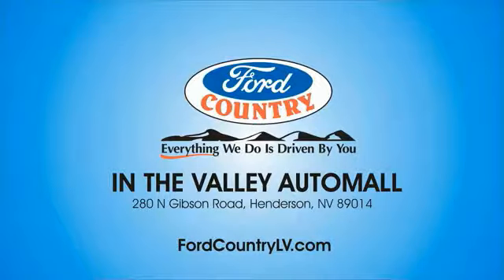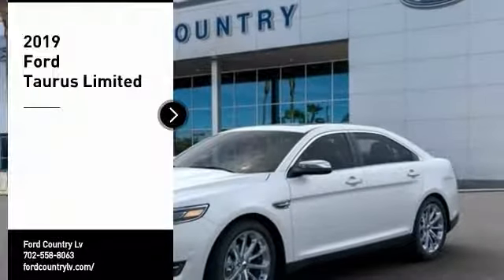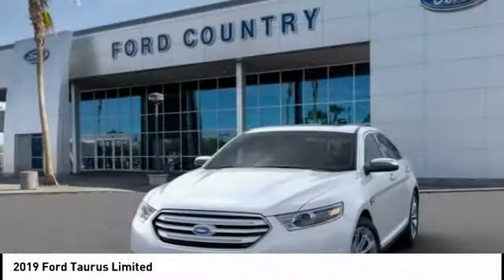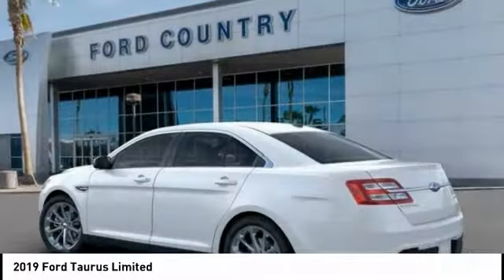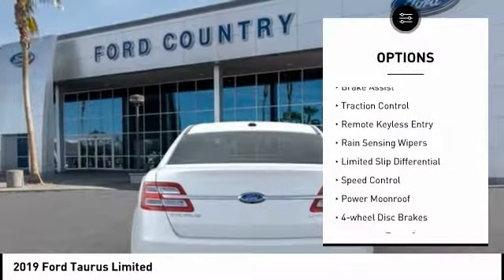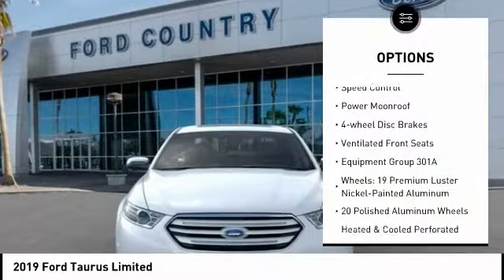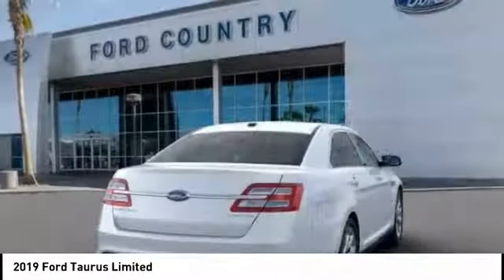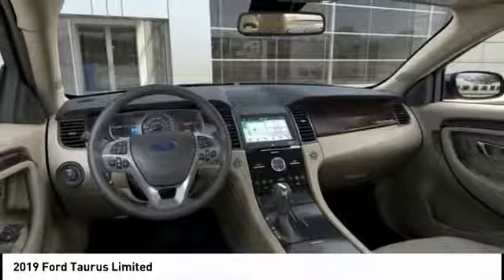2019 Ford Taurus Henderson NV 62490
2019 Ford Taurus Limited

2019 Ford Taurus Limited White Platinum FWD 6-Speed Automatic 3.5L V6 Ti-VCT18/26 City/Highway MPG Window Tint  Price includes: $2,500 - Retail Customer Cash. Exp. 09/30/2019, $1,500 - Ford Credit Retail Bonus Customer Cash. Exp. 09/30/2019